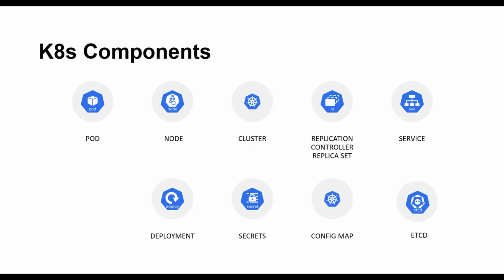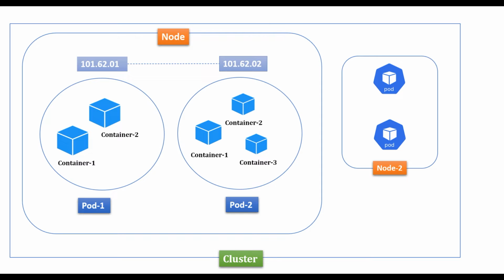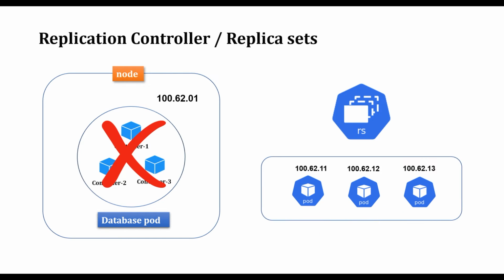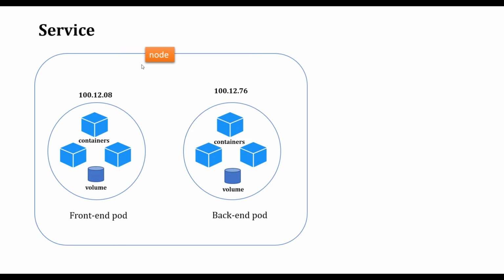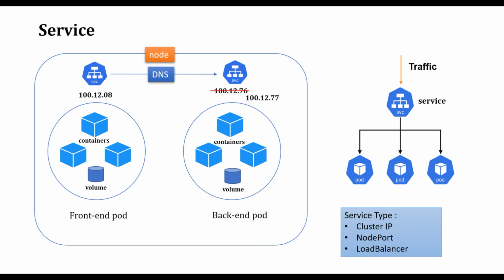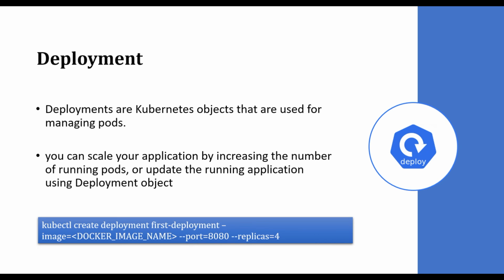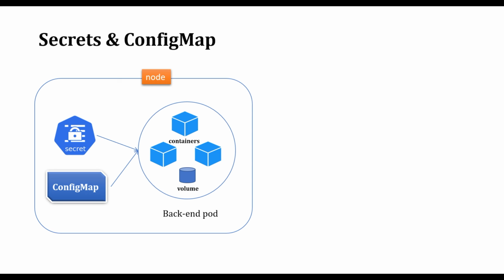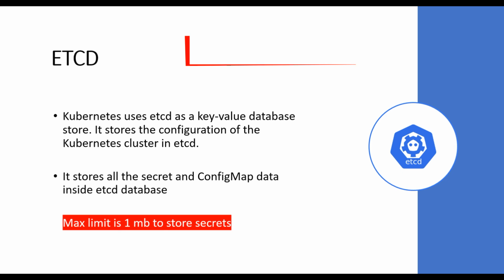Kubernetes Tutorial | K8s Components Explained in 10 mins | Part-2 | JavaTechie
in this tutorial all important Kubernetes components explained :
Pods, Node , Cluster , ReplicaSets ,Service, Deployment, ConfigMap, Secrets, Etcd.
Just enough to get you started using Kubernetes in practice as a devops engineer or software developer.

0:00 - Intro
1:15 - Pod ,Node  & Cluster
2:35 - Replica Set
4:01 - Service
6:18 - Deployment
7:30- Secrets & ConfigMap
9:10- etcd